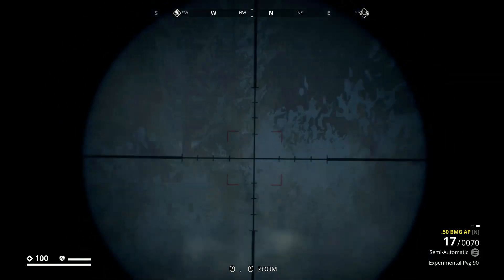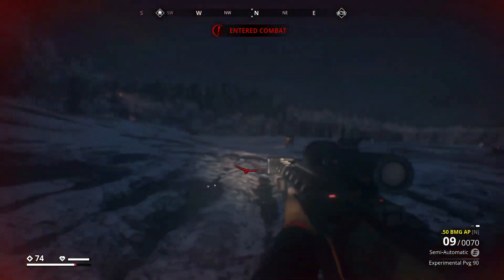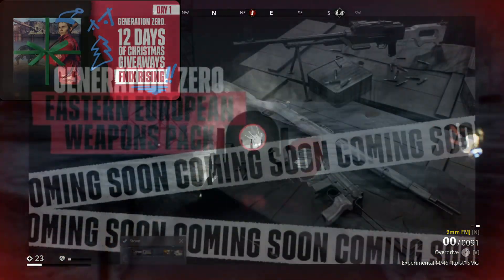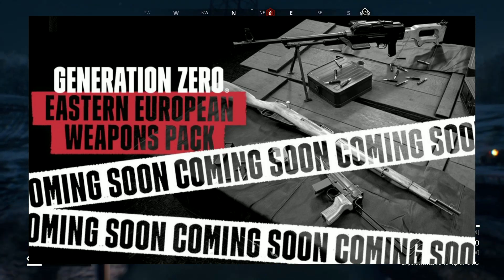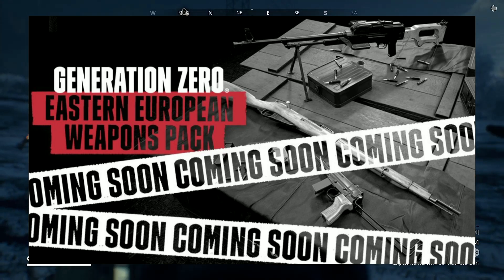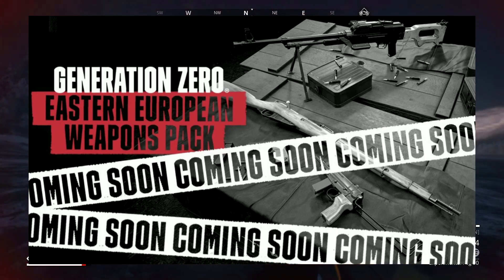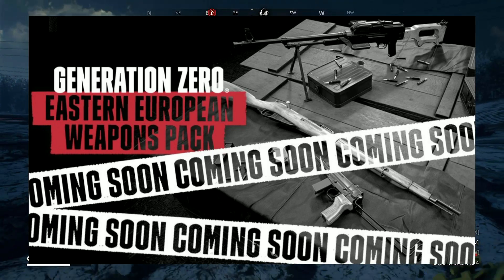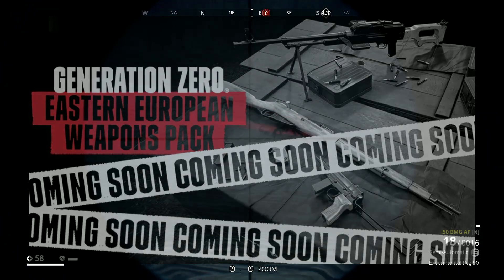GENERATION ZERO | The Eastern European Weapon Pack !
Check out their site, get yourself some amazing gaming gear!  AlphaRigs donates money from all sales to Children's charities.